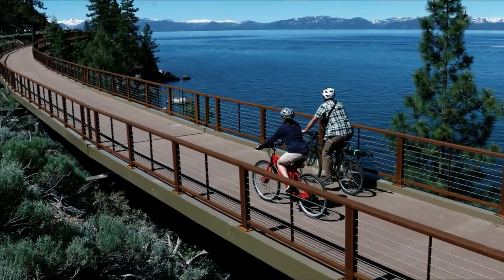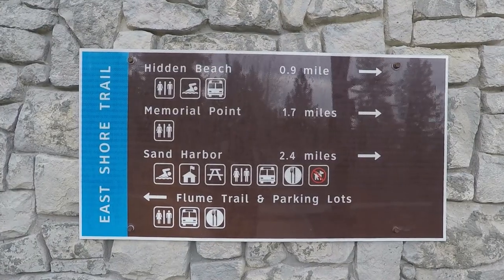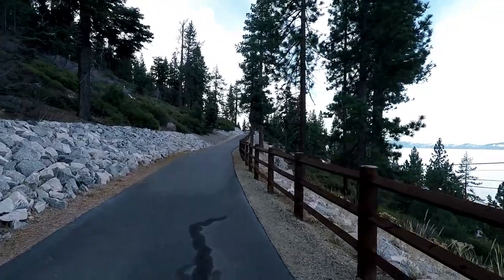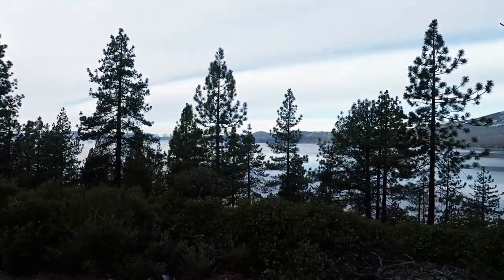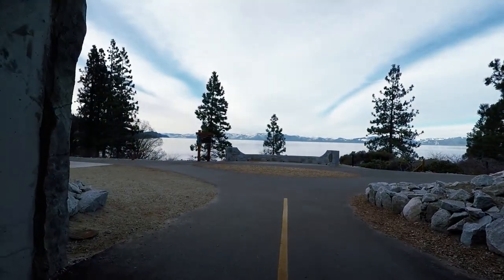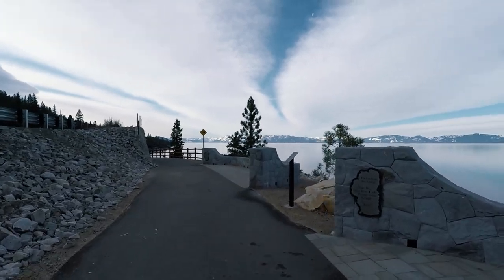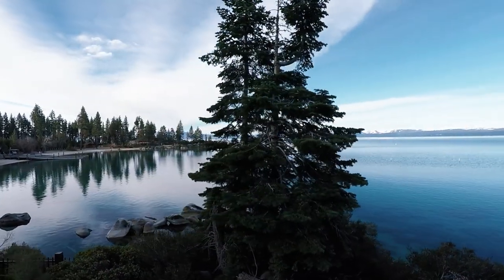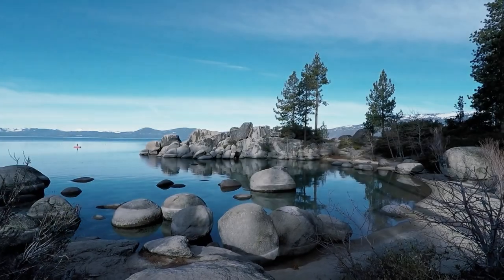Lake Tahoe's East Shore Trail What you need to know!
Feb. 15, 2020 Starting off at Memorial Point is where I captured my first night time lapse, then when the sun came up I went for an awesome run from the Tunnel Creek Trail head to Sand Harbor and back approximately 6 easy and beautiful miles. Get out there. So much to do and see the possibilities are almost endless.

"What You Seek is Seeking You" ~Rumi

Narration adaptation:
Support the Tahoe Fund.Org